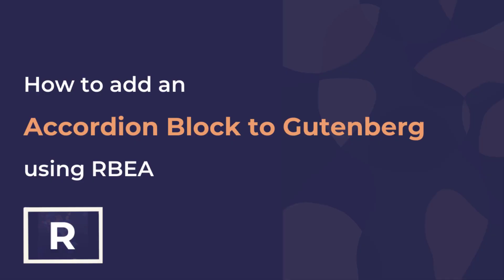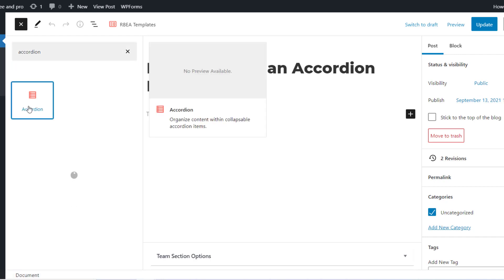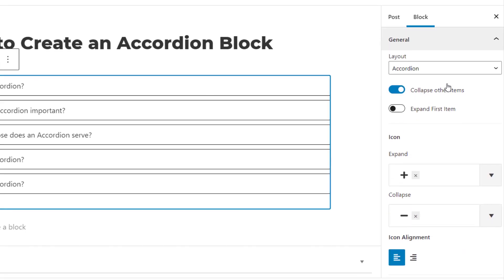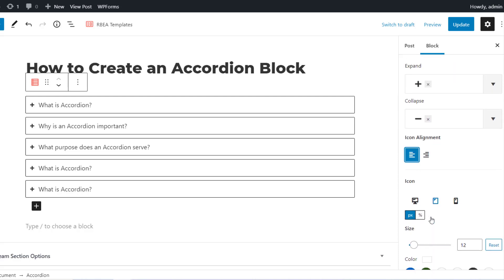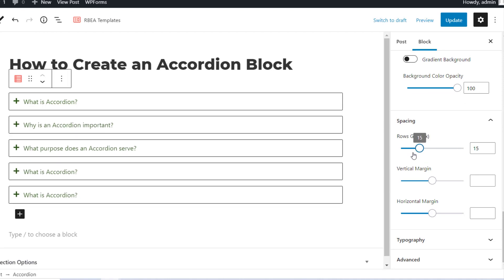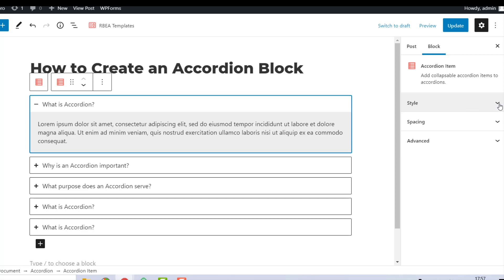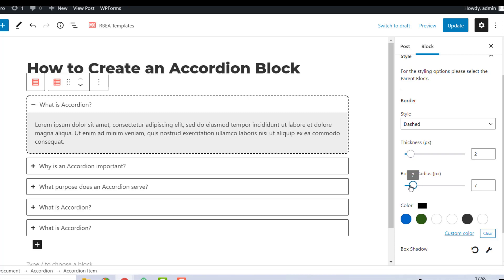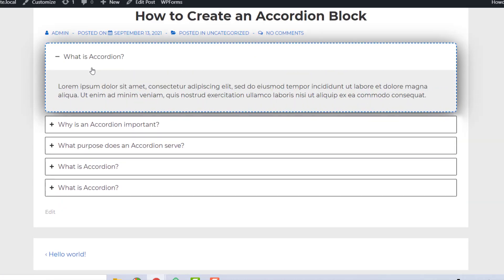How To Add an Accordion Block in WordPress using Gutenberg blocks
An accordion block allows you to answer the user’s common queries in an easy and attractive way. You can use an accordion on WordPress content for answering FAQs, elaborating product features and more.

In this video we will show you how to add an Accordion Block to Gutenberg using Responsive Block Editor Addons (RBEA).

Before starting, make sure that you have the RBEA plugin installed and activated on your WordPress website.

Accordion Features:
Separators
Style options
Spacing and alignment
Responsive Layout